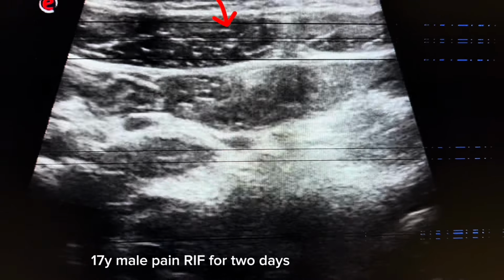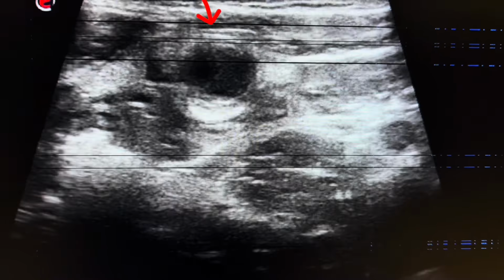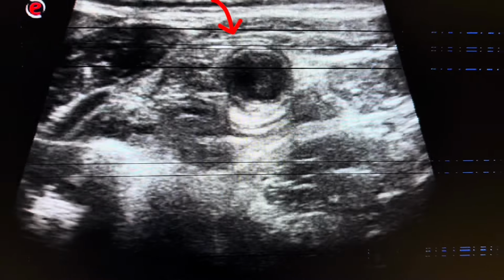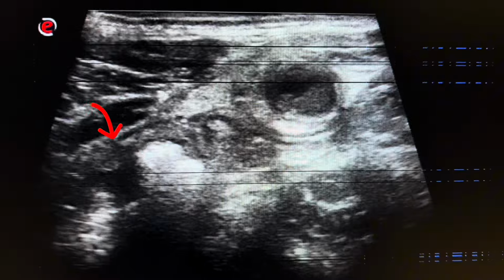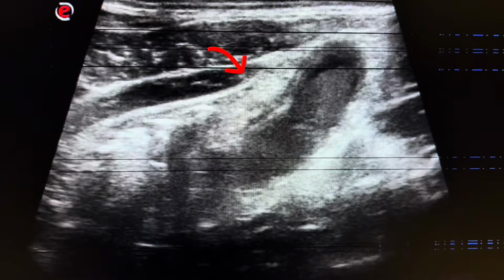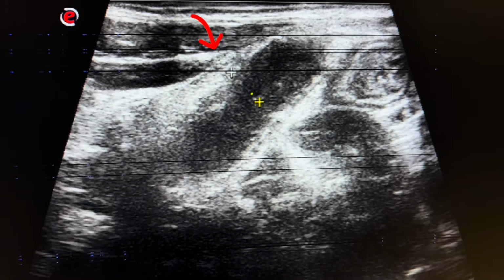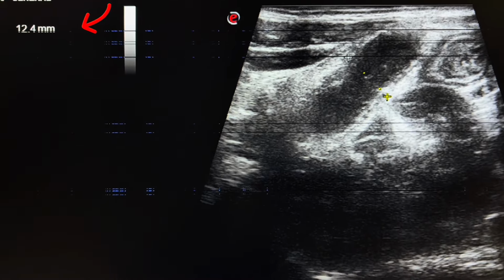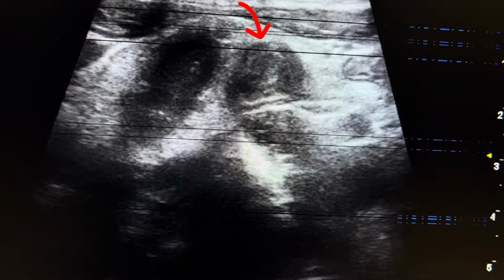Appendix ultrasound | appendicitis ultrasound | appendix ultrasound technique | Appendix symptoms